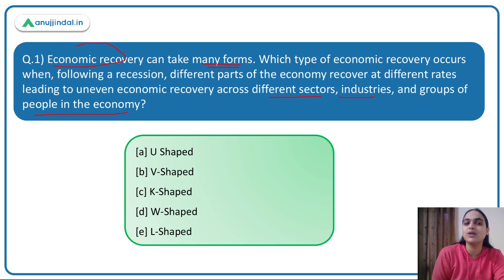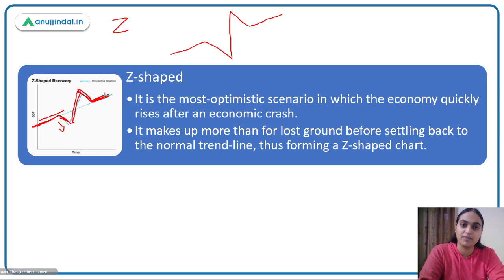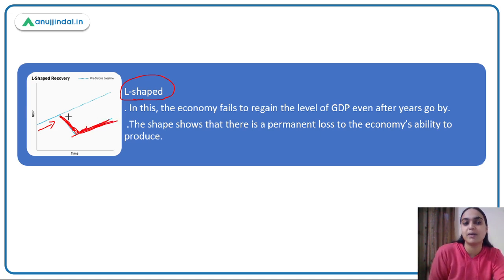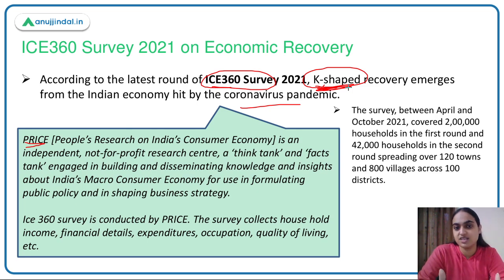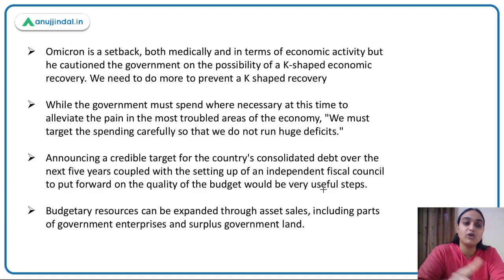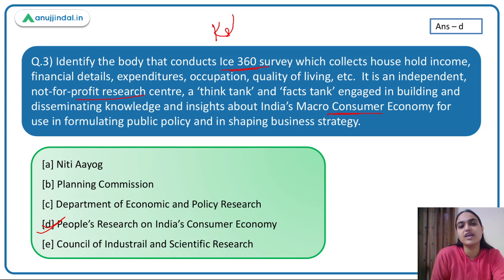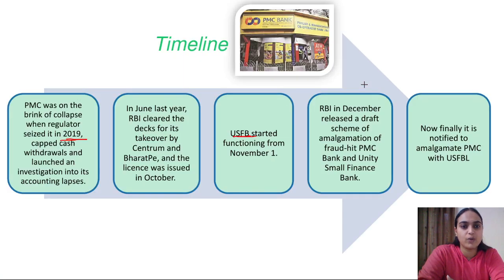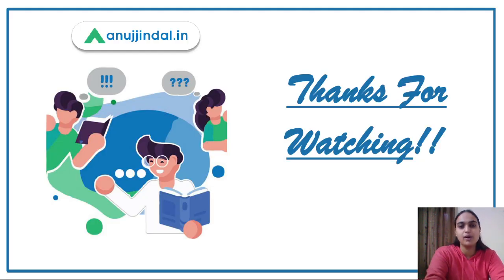RBI Grade B | Finance Current Affairs | Different Forms of Economic Recovery | Jan, Day 12 - Tanvi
In this session we will discuss about the concept of factoring and also cover the set of regulations released by RBI related to factoring. We will also discuss that which Exchange is the largest derivatives exchange of 2021. We also have some questions related to this to assess your understanding on all these topics. So watch the complete session to learn more about them.